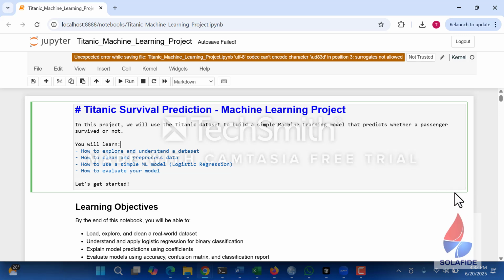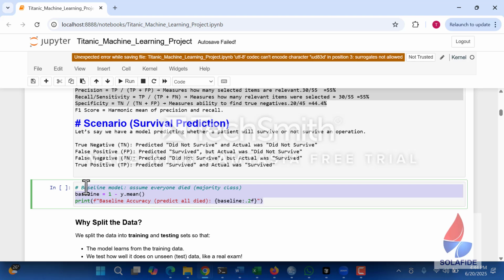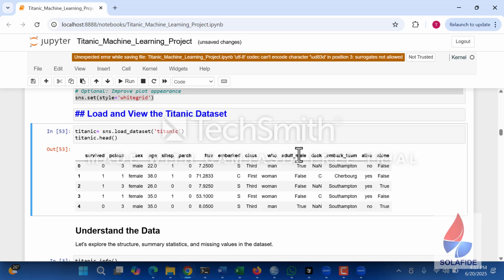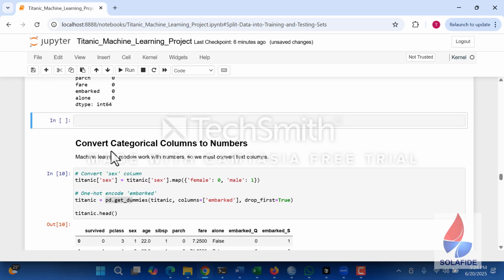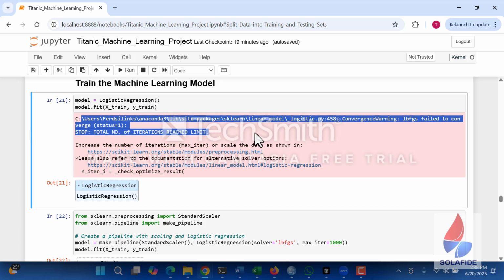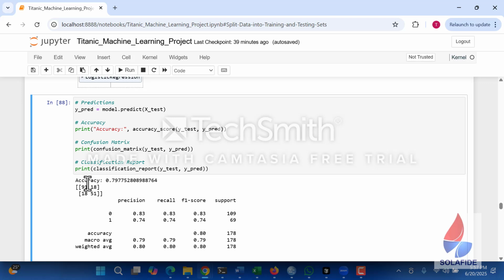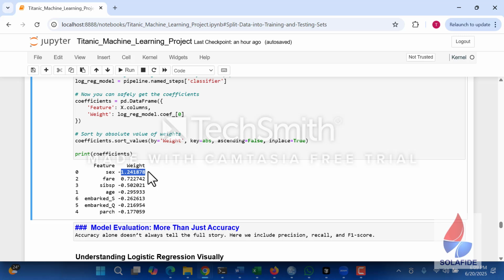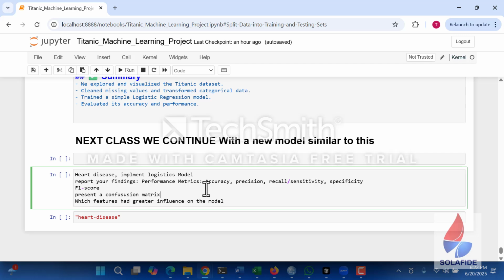Titanic Machine learning Project Logistics Regression